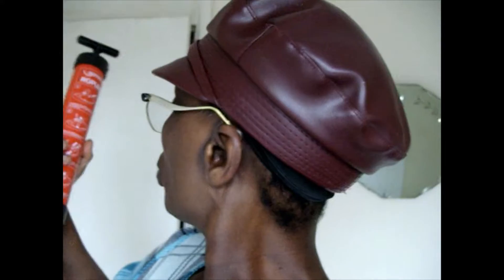How to unblock bathroom drain.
Blocked drains are a pain at the best of times, why does it happen in the mornings?  Wanted to share my experience of this with you.  Uploads Tuesday Thursday, look out for videos during the week.